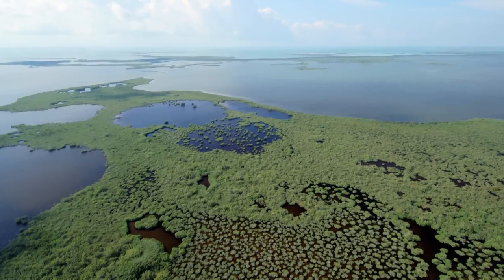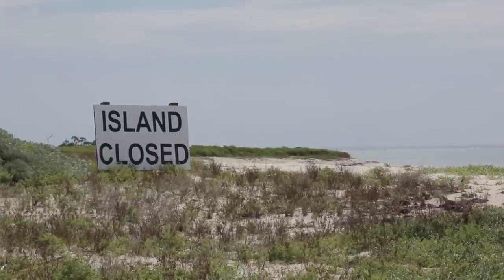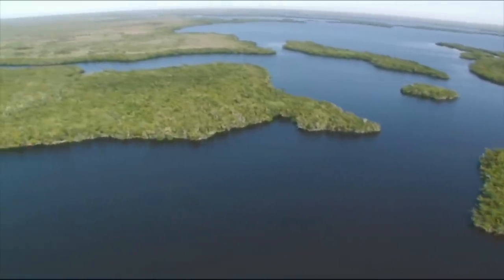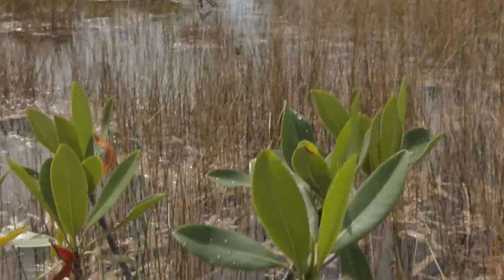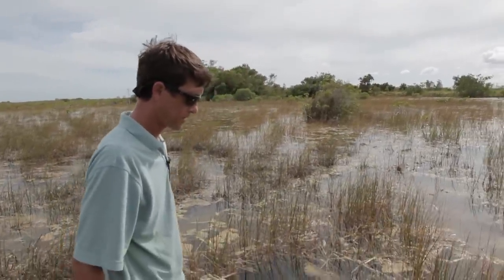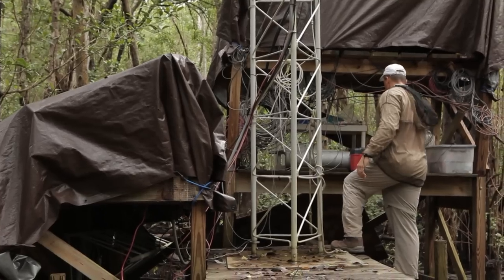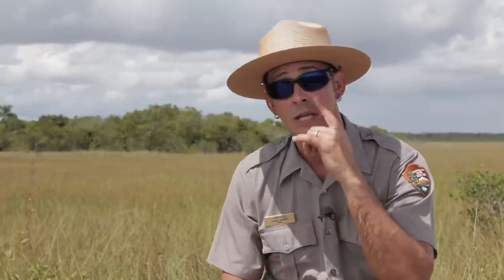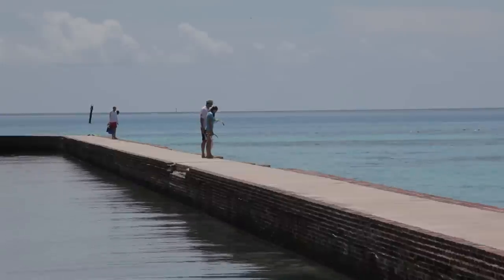Sea Level Rise in Everglades National Park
Sea level rise presents an ever-increasing risk to the resources of Everglades National Park. This video explores how park staff are seeking to better understand the current and potential effects of sea level rise so they can manage the park's resources more effectively.